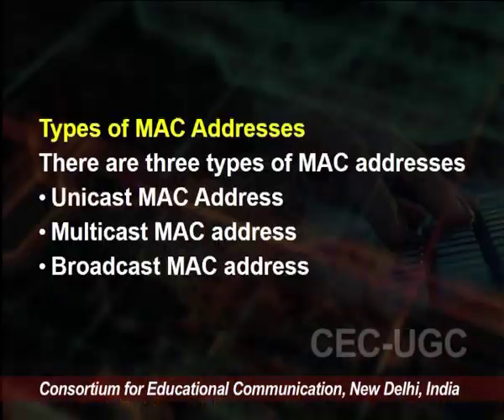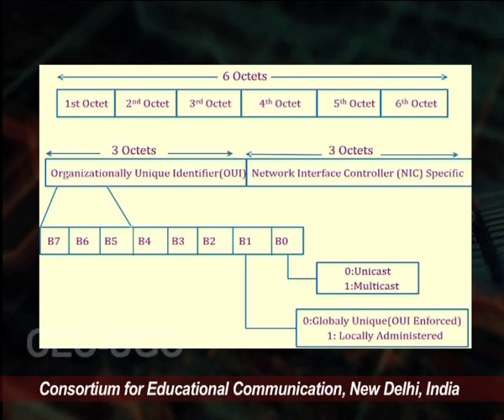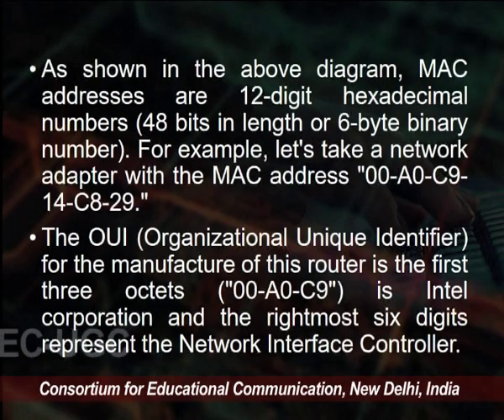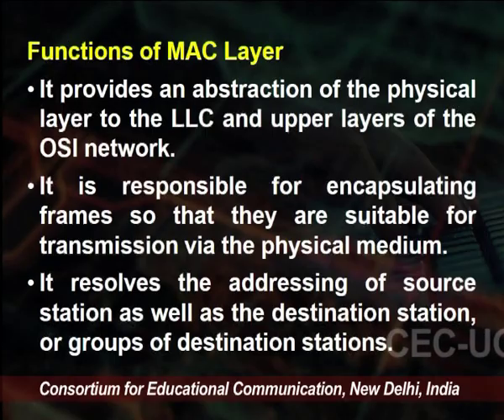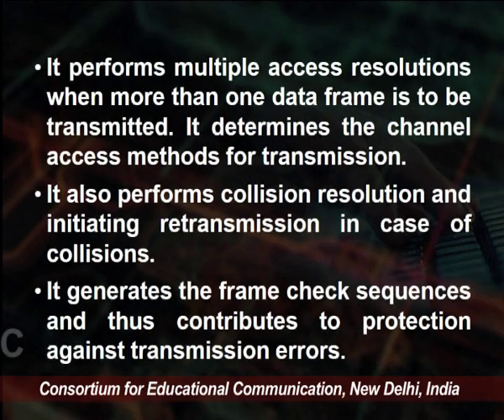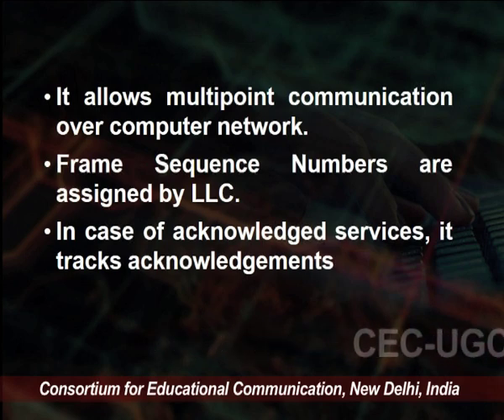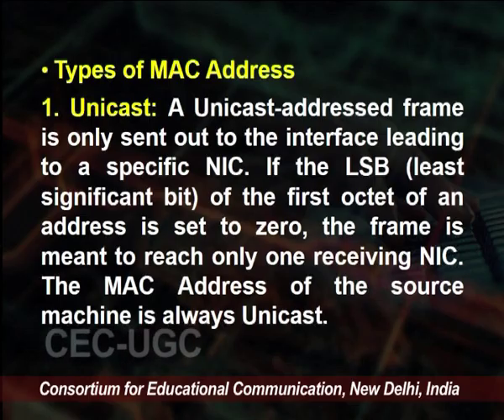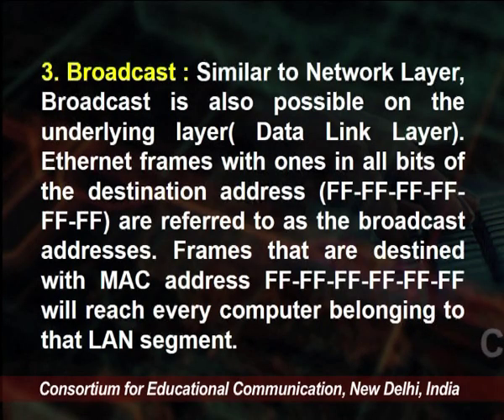MAC Addressing I Computer Network I Computer Science I Dr. Priti Jagwani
This Lecture talks about MAC Addressing.